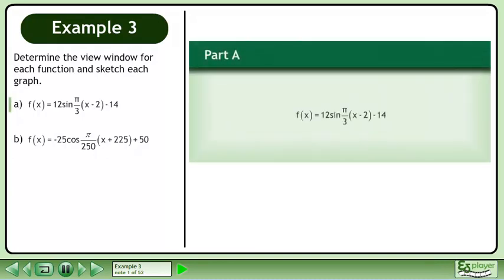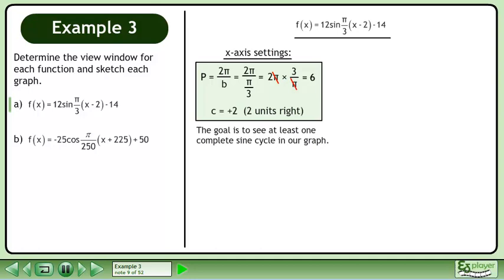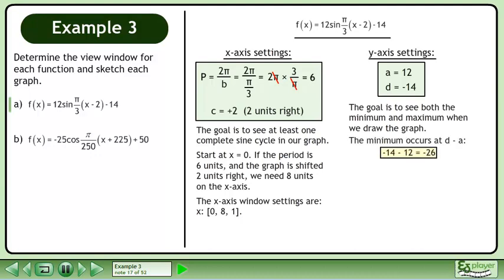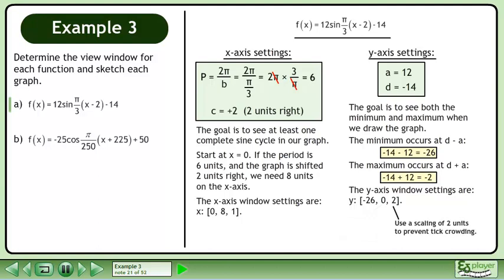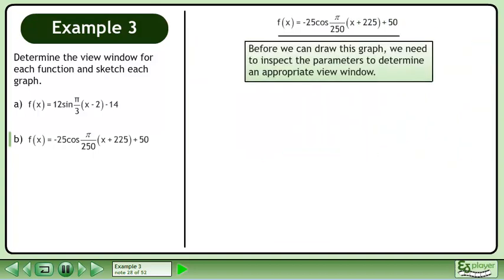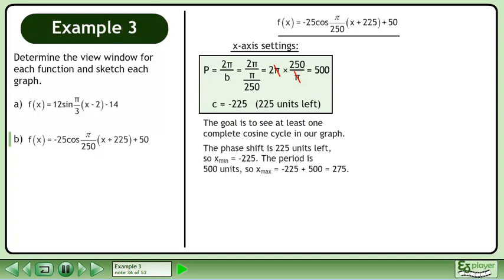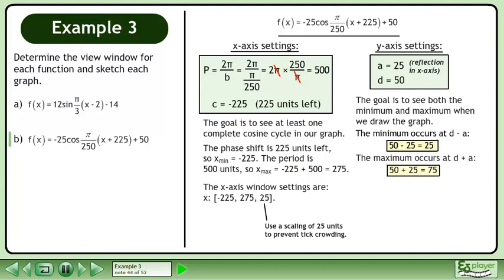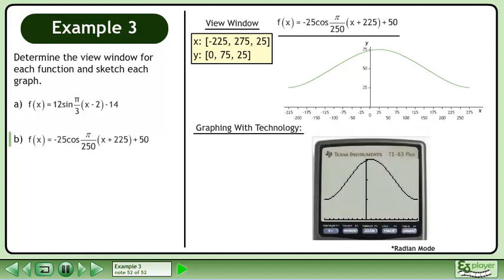Trigonometric Functions II - Example 3